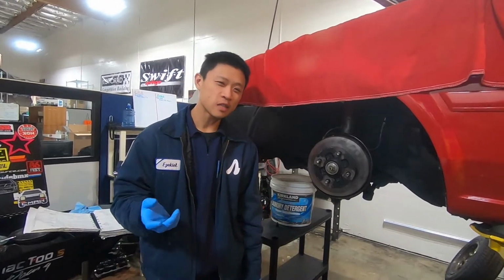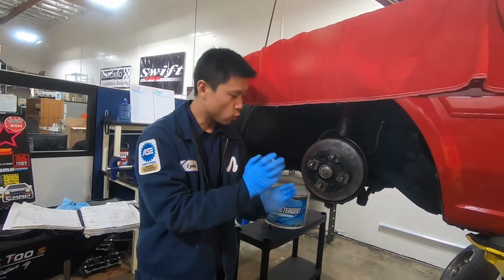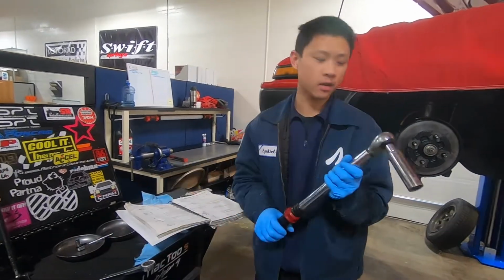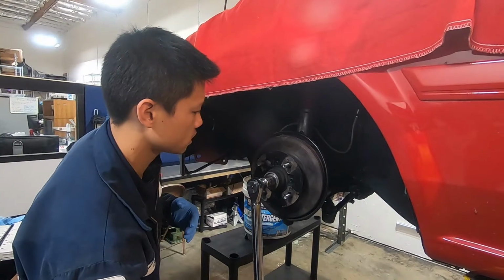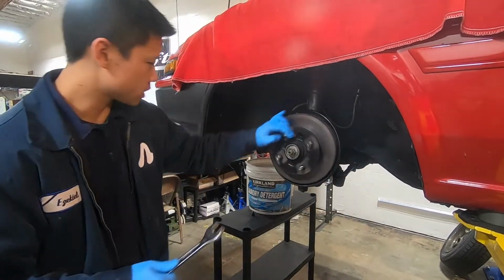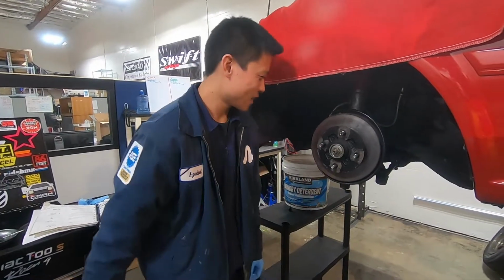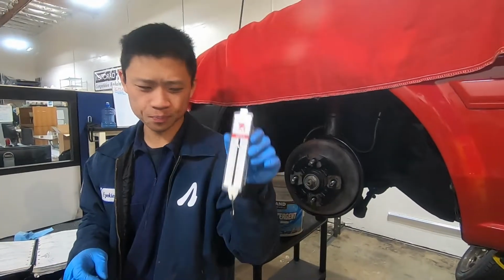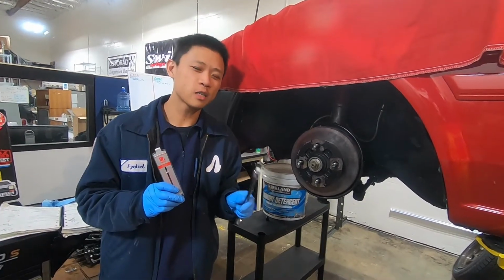How to: AE86 Wheel Bearing Adjustment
Front wheel bearing adjustment procedure for AE86. Applies to majority of vehicles with tapered wheel bearings.

Merch!